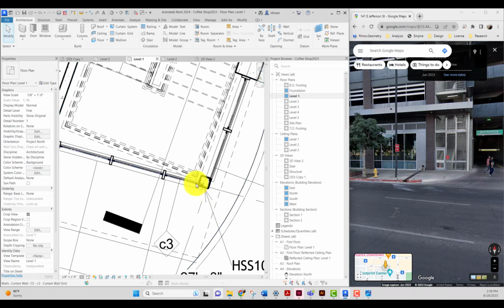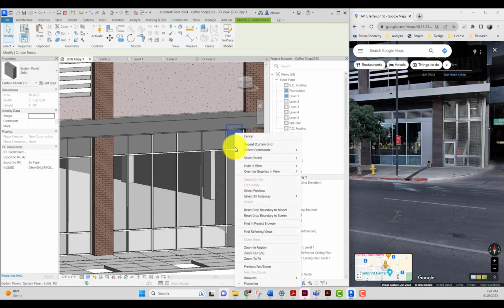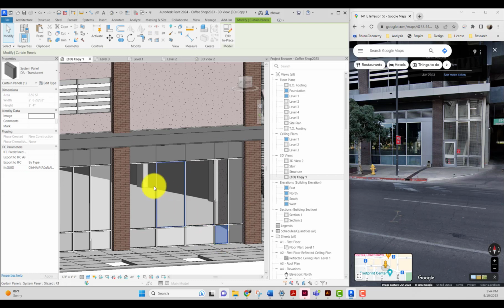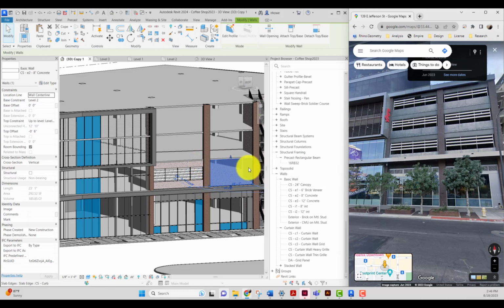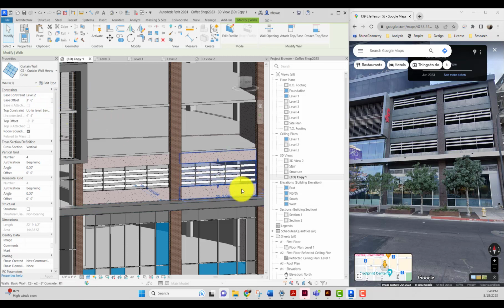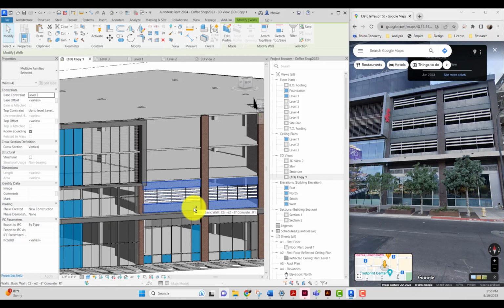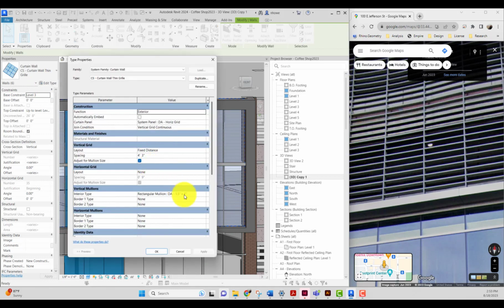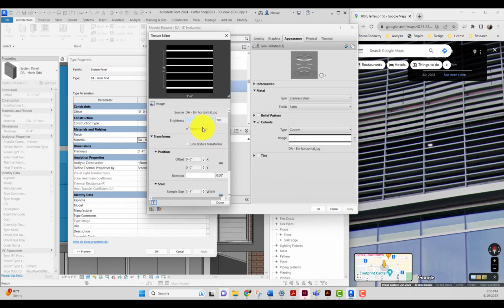A02 05 DA Curtain Walls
Curtain Walls specific to the class project in Revit. K-State, IARC 310 - Digital Applications, Nathan Howe, Interior Architecture. College of Architecture, Planning & Design, APDesign.